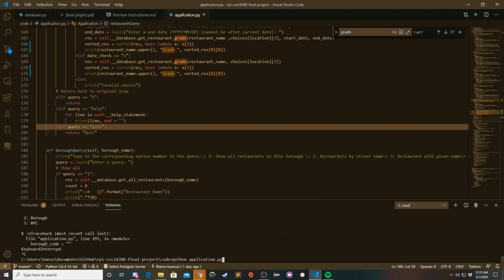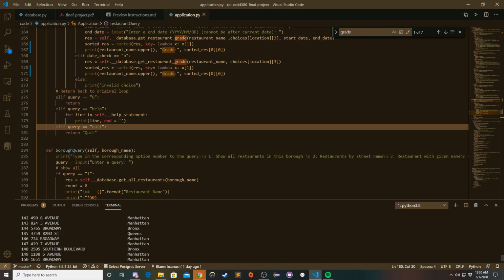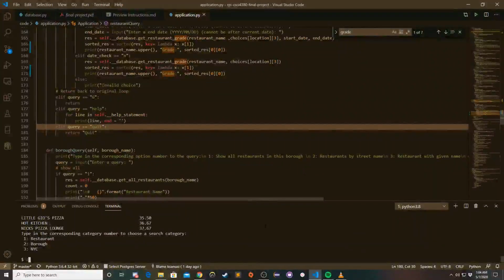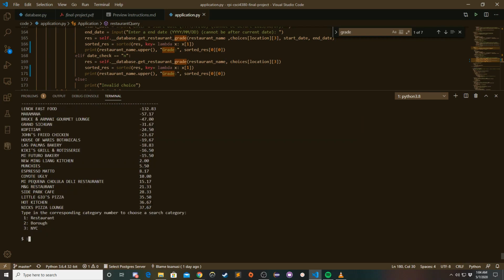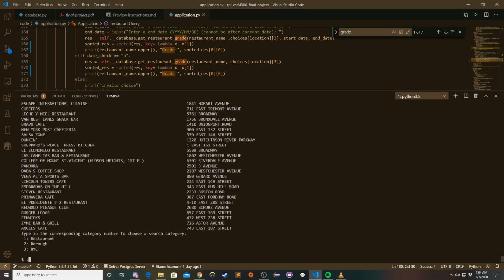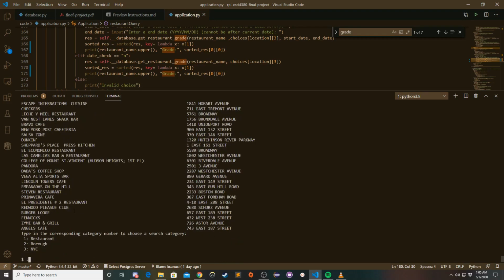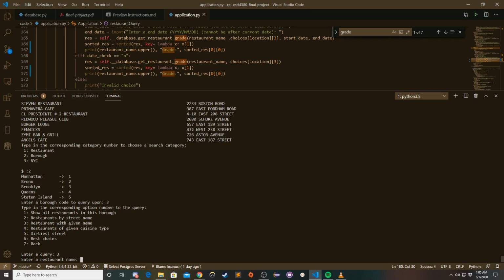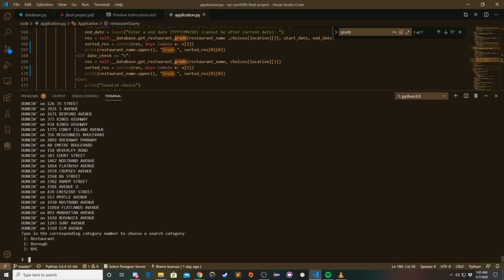TOP 20 WORST RESTAURANTS IN NYC (YOU WON'T BELIEVE #3!!!!) - RatTrace Demo Presentation